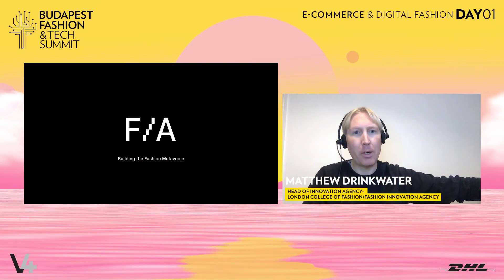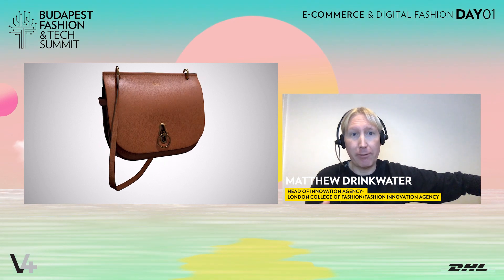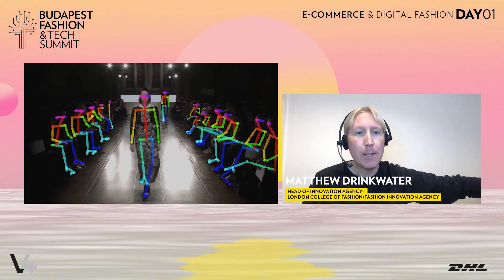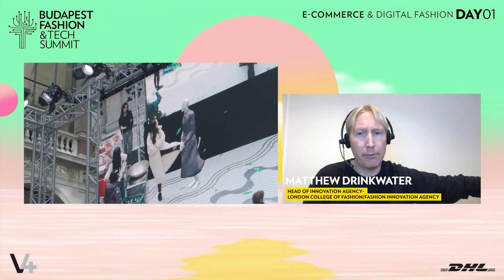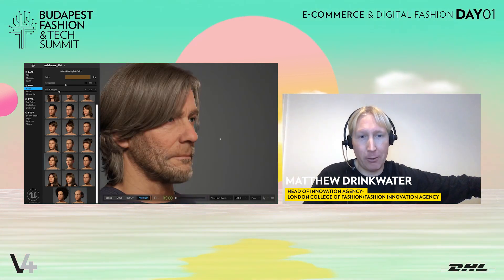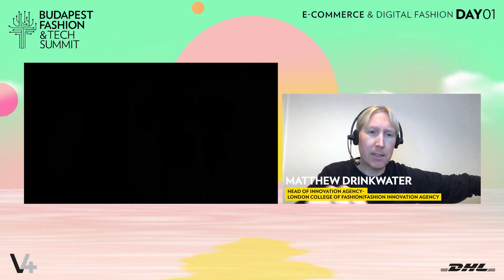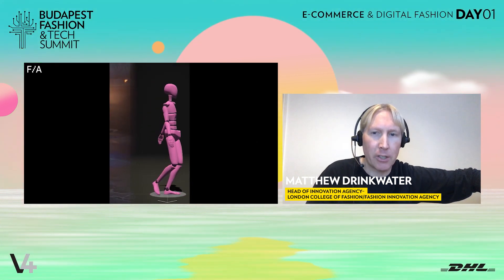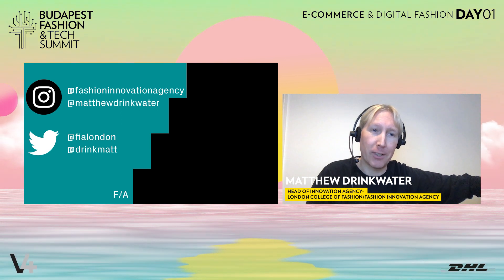Matthew Drinkwater - E-Commerce & Digital Fashion panel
Virtual try-on, realistic digital garments, physical to digital solutions and immersive experiences: Matthew Drinkwater, the head of innovation at the London College of Fashion’s Fashion Innovation Agency deliver us to the future that has already started. Matthew shared the projects what they were working on and how they disrupt the existing practices within the fashion and retail industries with the emerging technologies.